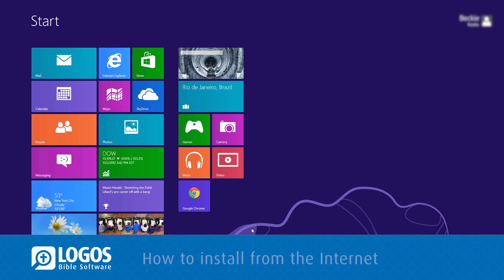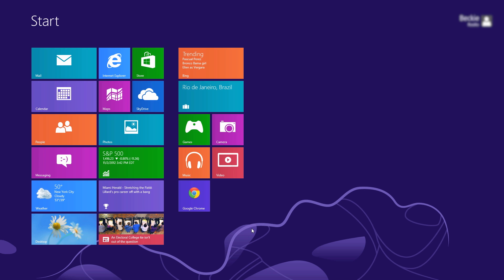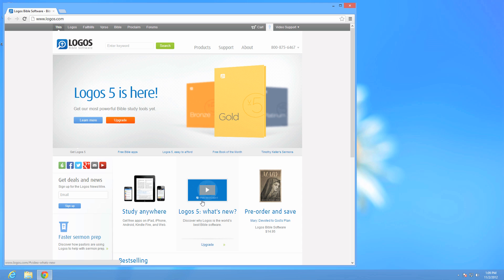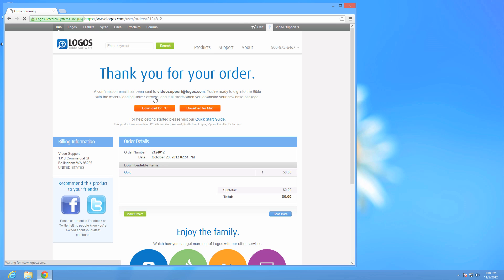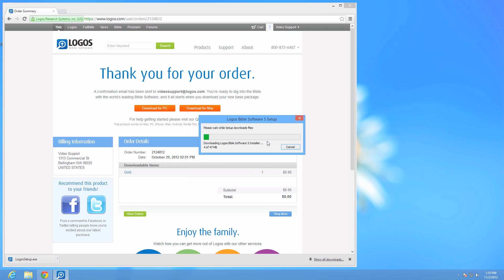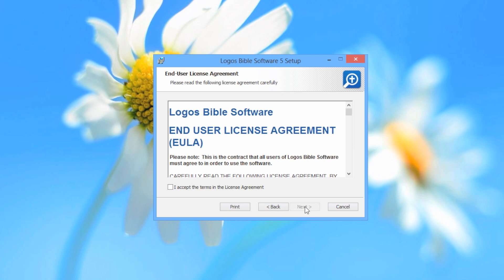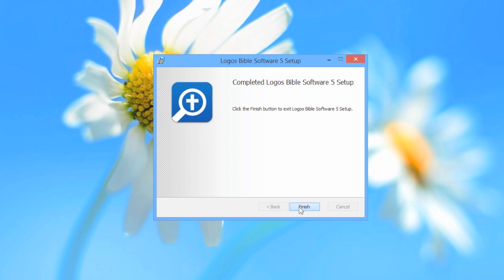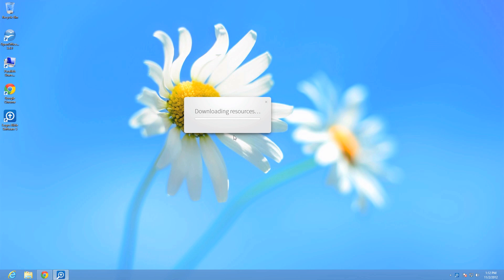Logos 5 Tutorial: How to Install from the Internet (Windows 8) | Logos Bible Software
Learn how to install Logos 5 from the Internet.